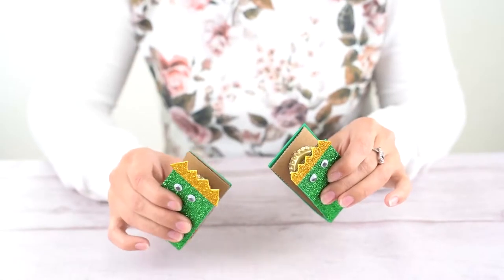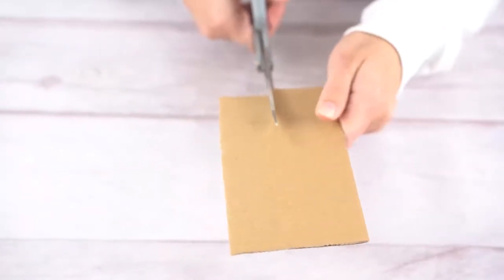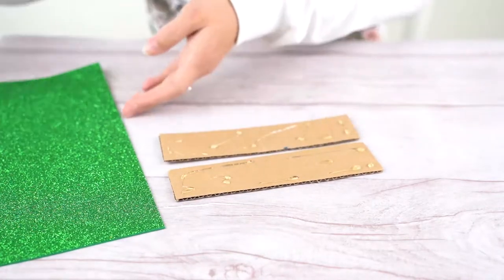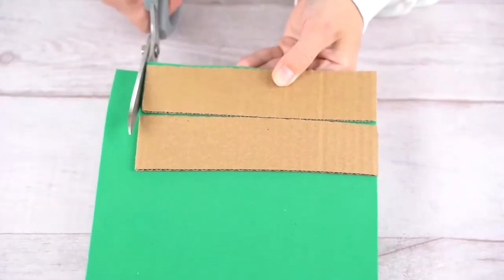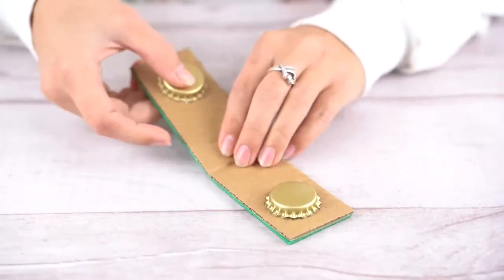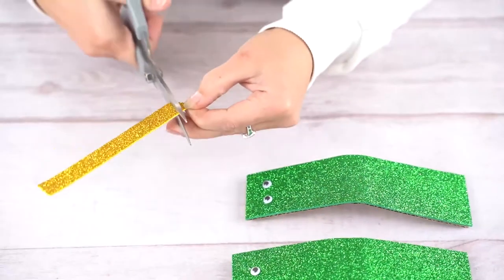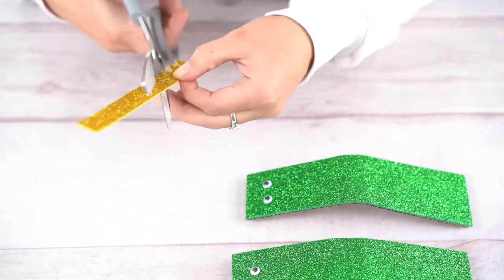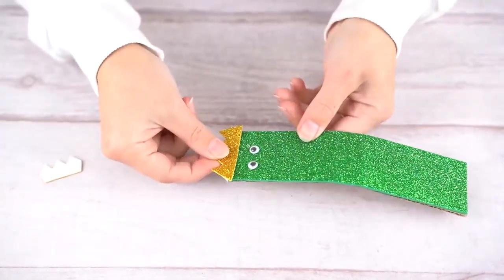How to make - Castanets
These are the materials:
1x glue (use PVA glue instead or have adult supervision when using a hot glue gun! They can burn you if you accidentally touch the metal bits or the glue while hot.)
1x scissors (Have adult supervision, don't cut yourself)
1x 25cm x 10cm cardboard
1x green glitter foam sheet
4x metal bottle caps (or find something else that makes a click sound when they click together! Plastic bottle caps with shorter sides may help)
4x googly eyes
1x yellow glitter self-adhesive / stick-on foam sheet